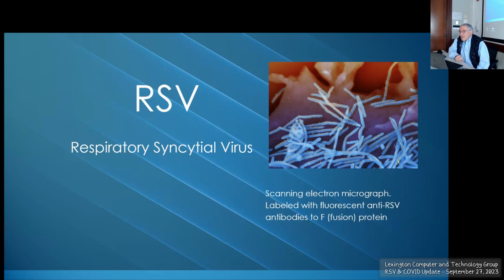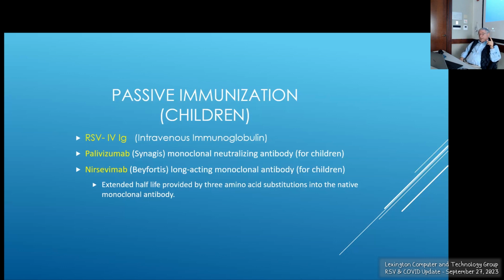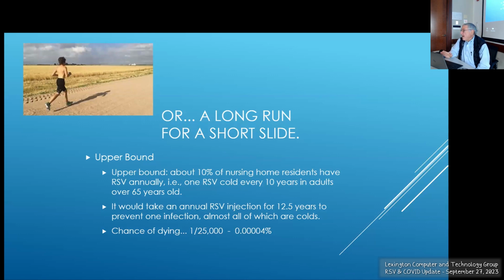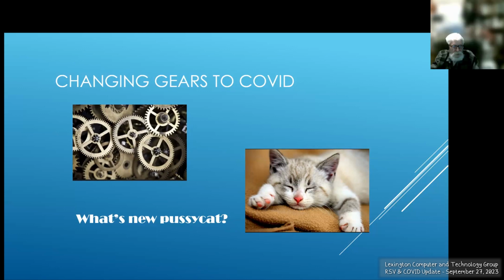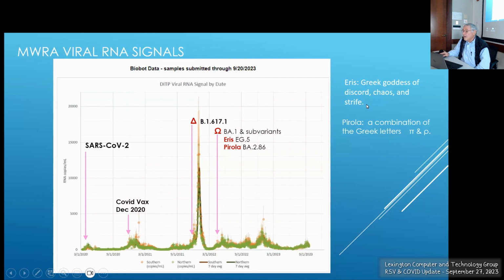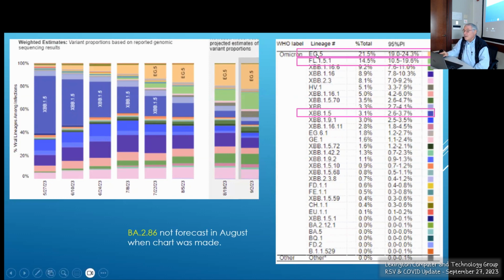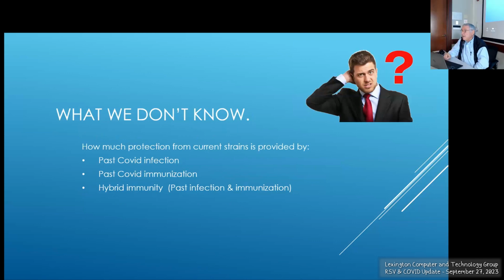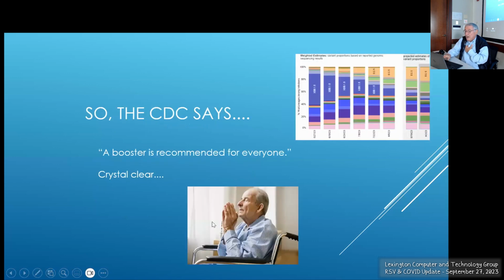RSV and COVID Update September 2023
An update on both RSV and COVID as of September 2023, presented by Dr. Jerome Slate to the Lexington Computer and Technology Group on September 27, 2023.